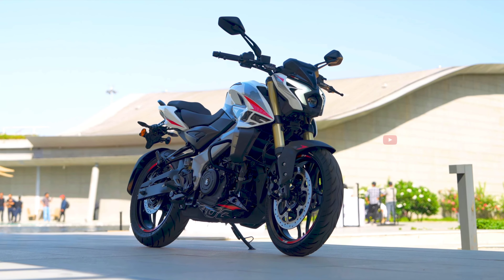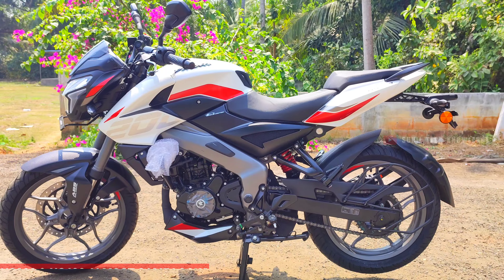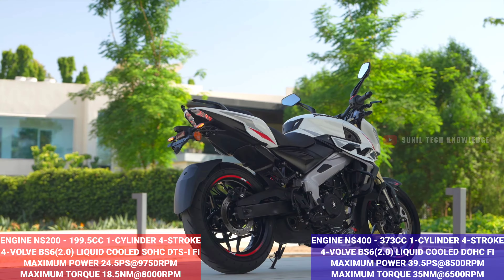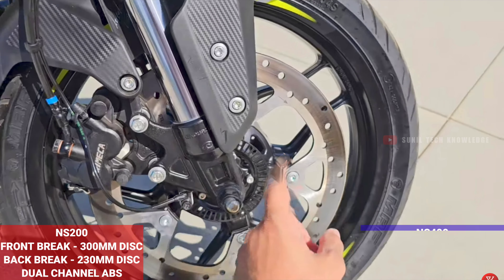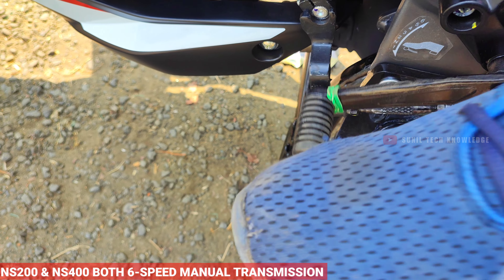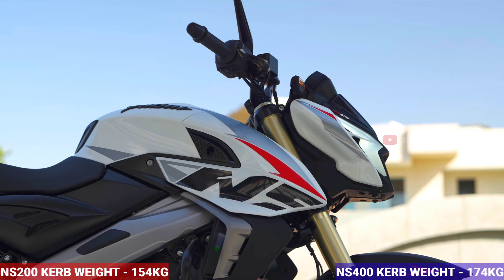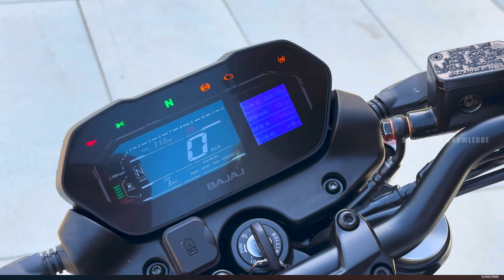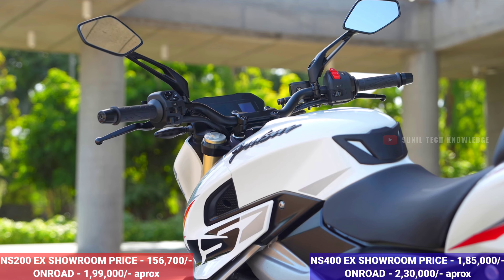30 వేలు వేస్ట్ చేసుకోకండి | 2024 Bajaj Pulsar NS40O vs NS200 Full Detailed comparison | In Telugu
30 వేలు Bilkul చేసుకోకండి | 2024 Bajaj Pulsar NS40O vs NS200 Full Detailed comparison | In Telugu

ns400 vs ns200
ns400 vs 390
ns400 vs 390 race
ns400 vs r15 drag race
ns400 vs rtr310
ns400 vs ns200 race
ns 400 vs
ns400 vs 390 top speed
ns400 vs apache 310
ns 400 vs duke 390
ns200 vs ns400
ns200 vs ns160
ns200 vs ns200
ns200 vs ns200 in telugu
ns200 vs mt 15
ns200 vs r15
ns 200 vs ns 400
ns200 vs duke 200
ns200 vs rs 200

ns400 launch date in india
ns400 teaser
ns400 update
ns400z
ns400z
top speed
ns400 ride review
ns400 launch
ns400 telugu
ns400 speed test
pulsar ns400
pulsar ns 400 new model 2024
pulsar ns400 teaser
pulsar ns400z
pulsar ns400 ride review
pulsar ns400 launch event
pulsar ns400 price
pulsar ns400 speed test
pulsar ns400 sound
pulsar ns400z top speed
ns200 vs r15 v4

➤Hello friends welcome to you in my youtube channel "SUNIL TECH KNOWLEDGE"

NOTE :- ALL THE IMAGES/PICTURES SHOWN IN THE VIDEO BELONGS TO THE RESPECTED OWNERS AND NOT ME...I AM NOT THE OWNER OF ANY PICTURES SHOWED IN THE VIDEO 🙏𝚋

semilar searches

New Bajaj Pulsar NS400 Walkaround |
Gagan Choudhary

Finally Pulsar NS400z Is Here | NS200 k
Price me NS400 Launch Kar di@
Suraj Verma

New Pulsar NS 400 : Best in Segment ?Pillion & Rider Comfort | Real Life Soundrider VEER JI

Bajaj Pulsar Ns400cc Detailed Review:
Cheapest 400cc Bike - On Road Price & E...
MRD Vlogs

New Pulsar NS 400 Z : it's Fire Boss First Detailed Review | Best in 400ccrider VEER JI ·

All-New Bajaj Pulsar NS400Z First Look! |
Launched at   1.85 Lakh | Motorbeam
MotorBeam

New Bajaj Pulsar NS400 Z - Low price High Featuresl Walkaround & First Impressionsravikiran kasturi

New Pulsar NS 400 Z : All Features | Price I
Details & Walkaround
rider VEER JI

Pulsar NS400z Vs Pulsar NS200 | What's New
You Got In NS400?
Suraj Verma

Bajaj 2024 Bajaj Pulsar NS400 Z Vs Pulsar
NS200 Details Comparison I On Road price I
The Sameer vlogs

Finally Pulsar NS400z Is Here I NS200 k Price
me NS400 Launch Kar dic
Suraj Verma

Bajaj Pulsar Ns400 VS Dominar 400
Road Price?| Mileage | Top Speed | New Puls..
Minute Jagmohan

Pulsar NS 200 Wins
Ns 200
I Dominar 400 Vs Pulsar

Bajaj Pulsar Ns400 VS Duke 390 *| On Road Price? | Mileage | Top Speed | New Pulsar Ns400
Minute Jagmohan

2024 Bajaj Pulsar NS400 Z- SO MUCH POWER
ICN Studio

New Bajaj Pulsar NS400 Z - Low price High Featuresl Walkaround & First Impressions
ravikiran kasturi

Bajaj Pulsar Ns400 Vs Dominar 400 Detailed
Comparison: Exhaust Sound & On Road Prices ?
MRD Vlogs